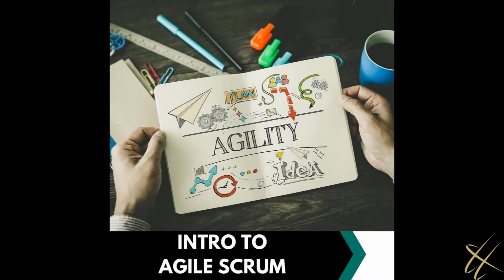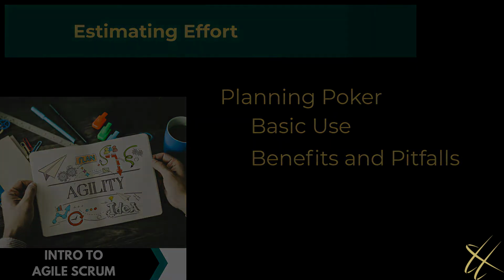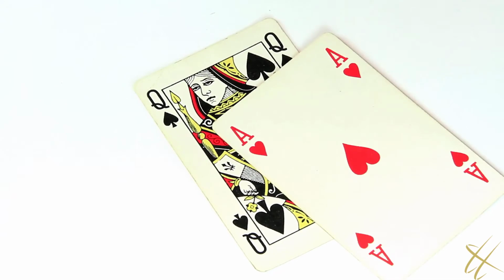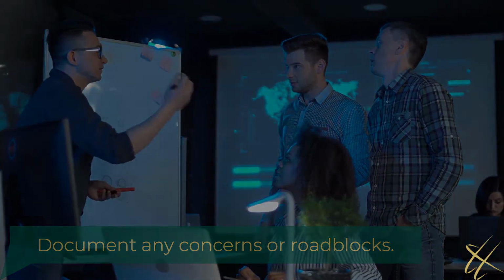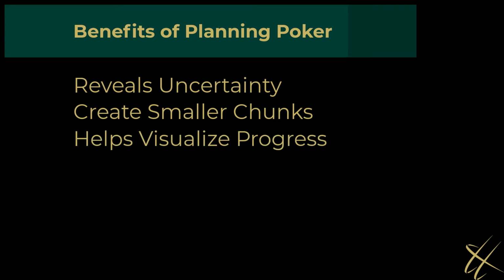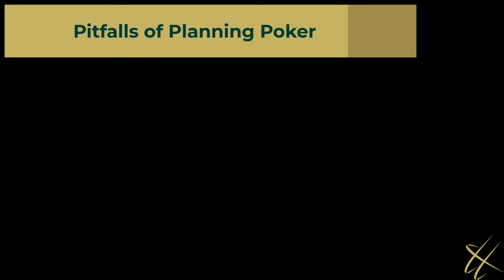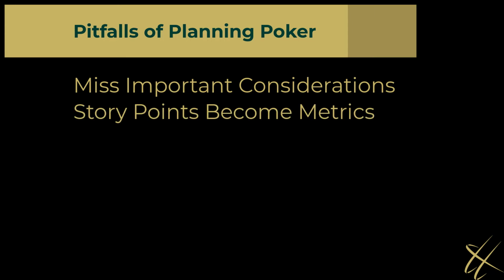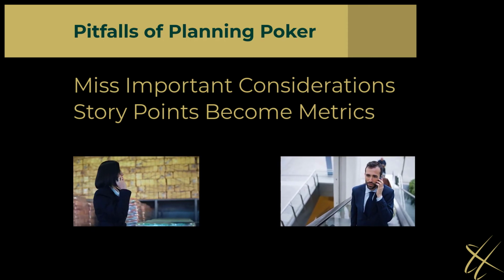PROFED Estimation and Planning Poker